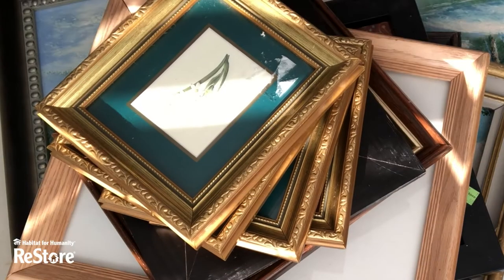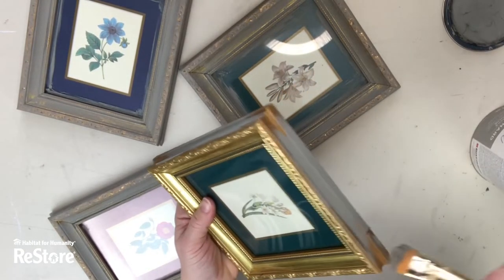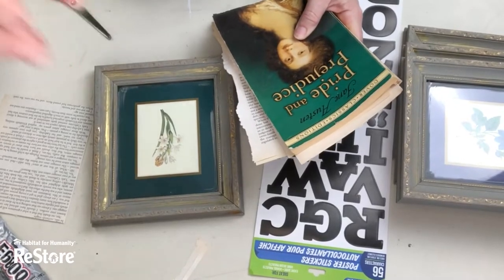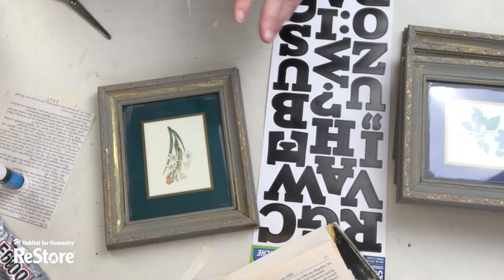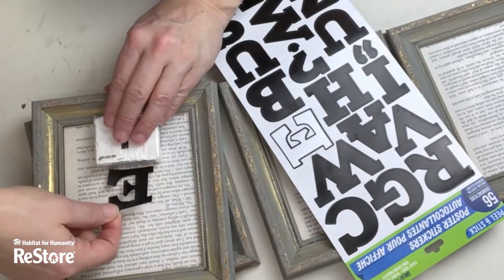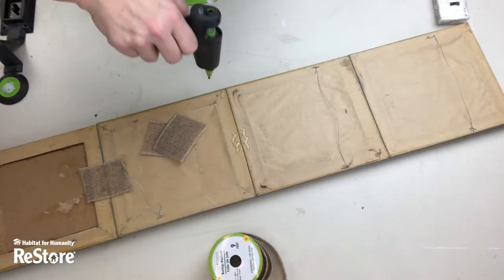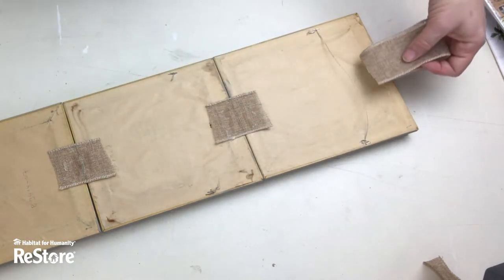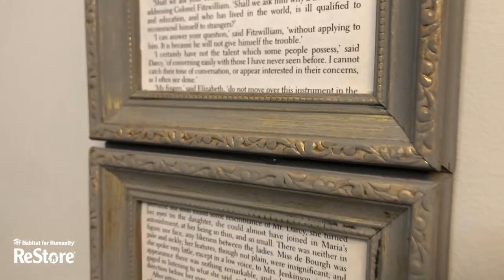3 Ways to repurpose frames with ReStore | Part 1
Discover more amazing how to videos by: @LisaandCompanyDIY

Habitat for Humanity ReStores are home and building supply stores that accept and resell quality new and used building materials. Shopping at a Habitat ReStore is a socially conscious decision, as funds generated are used to fund local Habitat for Humanity homebuilding projects. It’s also an environmentally conscious decision, as much of what is sold is product that is new, gently used or customer returns that would otherwise end up in a landfill.

Seems like a great idea!
It is, and it’s a Canadian idea. Five volunteers from Winnipeg, Manitoba opened Habitat for Humanity’s first-ever ReStore in 1991. Today, there are over 100 Habitat ReStores across Canada and more than 1,000 worldwide, all raising funds to enable more families to partner with us and access affordable homeownership.

Every Habitat ReStore is different, offering a unique shopping experience for those looking to add something new to their homes. The inventory is always changing, as new items are donated by local residents and businesses daily. Consumers can expect to find items such as windows, doors, paint, hardware, lumber, tools, lighting fixtures, furniture and appliances.